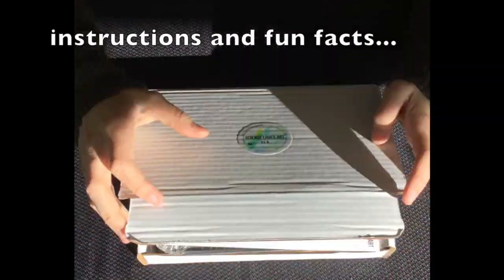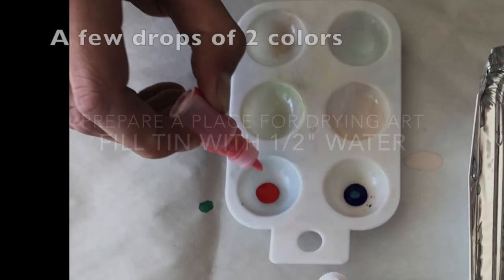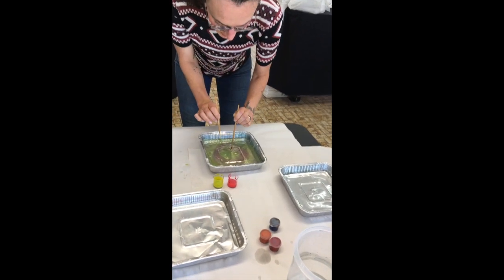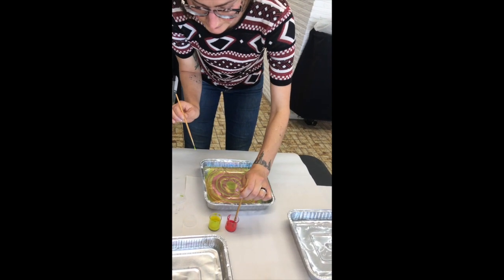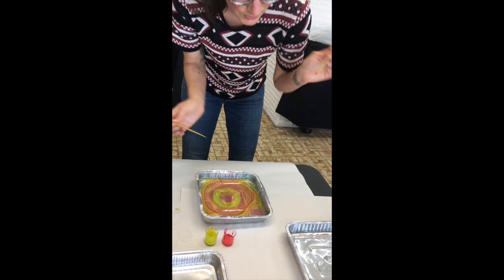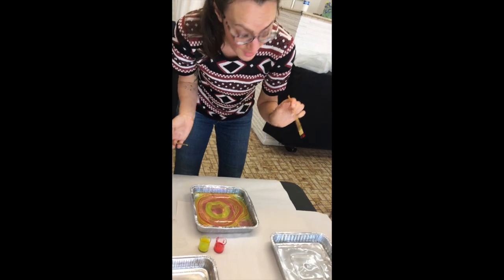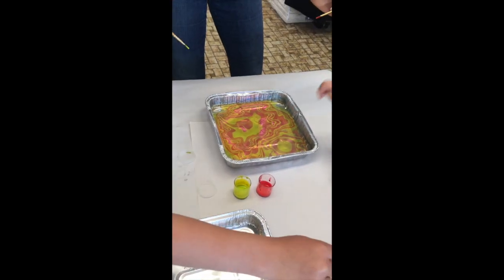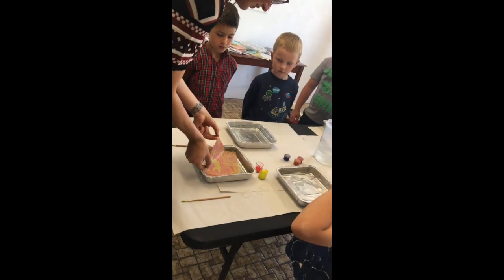Amazing art of Suminagashi Marbling Kit! companion video - fun to watch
In this video we demo our Science Loves Art marbling kits!  This video along with the full instructions about the science inspiration for the kit and full written instructions will provide everything you need to experience art that works because of science!

Science Loves Art (SLA) provides kits to public schools and community organizations for free across Wyoming and at our cost outside Wyoming to public schools.

Request your Science Loves Art Kit on our 1 kit creates 16 pieces of art so perfect for adult or children parties, classrooms or as individual gifts.

Retail prices are very affordable and all proceeds create more SLA kits!
Order Book Binding Kits and learn about more projects on 4th Street Studio's website.

Thanks to the Wyoming Arts Council, Wyoming EPSCoR, Wyoming Community Foundation, City of Laramie and to our donors and volunteers.

Science Loves Art is a 501c3 nonprofit  organization.